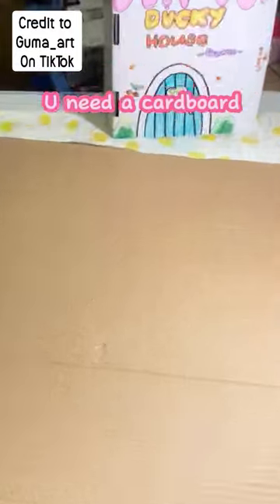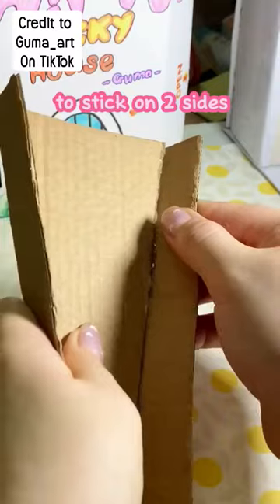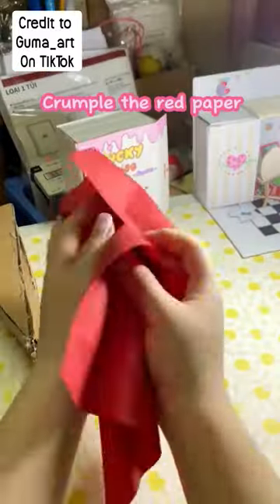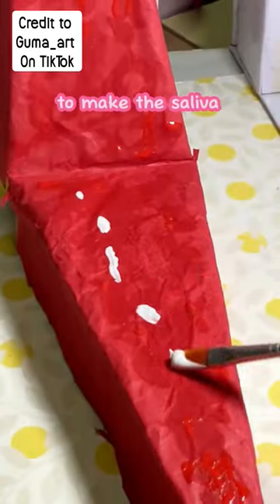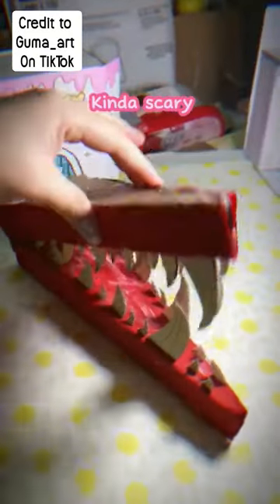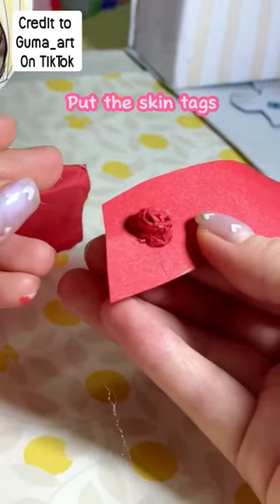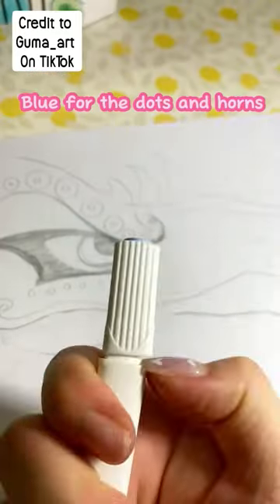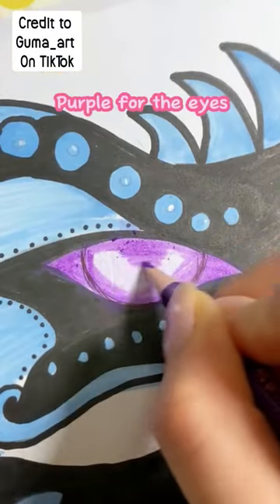How to make Neon Dragon! Part 1 🐉🐲